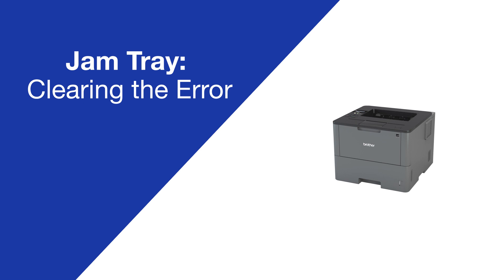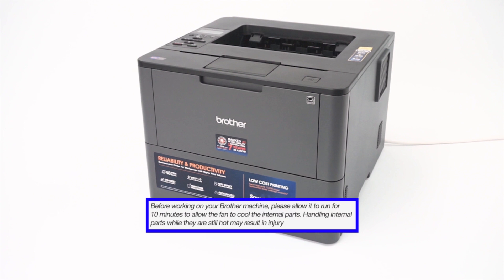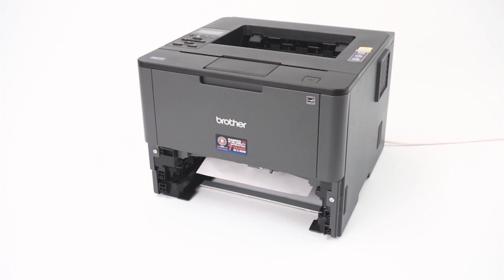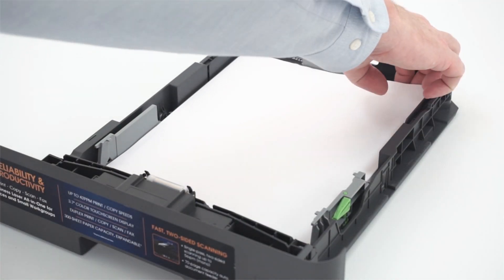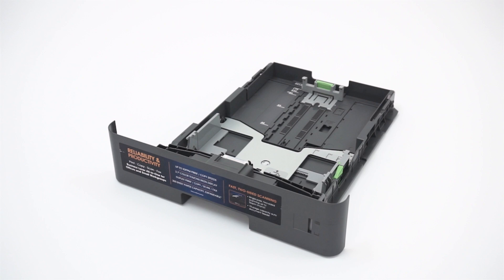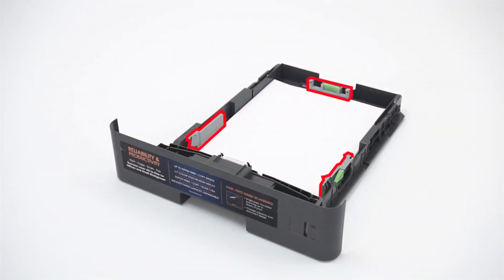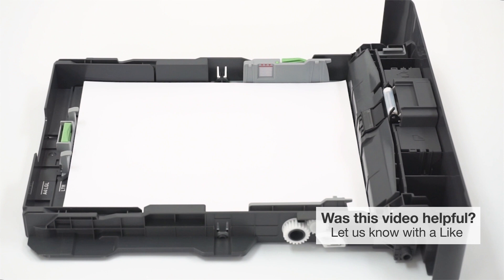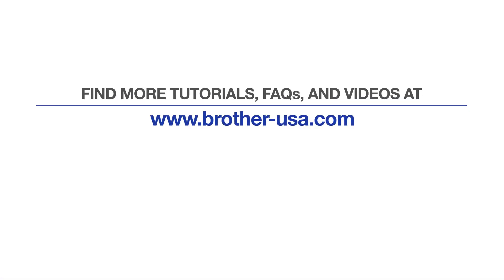HLL6200DW Jam tray – Brother quick fix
Clear the “Jam Tray,” error on your Brother HL-L6200DW printer with this video tutorial

Intro 00:00
Let the machine cool down 00:10
Remove paper tray 00:20
Inspect paper and tray guides 00:30
Inspect tray gear 00:50
Reinstall paper tray 01:15

Transcript:
Today we are going to clear the Jam Tray error on your Brother HLL6200DW.

Before working on your Brother machine, please allow it to run for 10 minutes to allow the fan to cool the internal parts.

We will begin by pulling the paper tray completely out of the machine. If there is jammed paper in the tray opening, remove it using both hands.

Remove the paper from the paper tray and verify that the tray guides are set to the correct paper size.

Check the paper for damage or irregularities that could prevent it from feeding properly. Also verify the weight and thickness of the paper. Follow the link on the screen for more information on paper specifications.

Locate the white gears on the left side of the tray and rotate them, checking for gear damage and verifying that the metal plate raises and lowers as the gears are turned. If the gears are missing or damaged the tray will need to be replaced

Reload the paper into the paper tray. Ensure the tray guides are not pushed too tightly against the paper which can cause jamming. Also verify that the paper is not loaded above the maximum fill line.

Finally replace the paper tray firmly inside the machine.

Customers also searched:
Brother HL L6200DW jam tray
Brother HL L6200DW jam tray quick fix